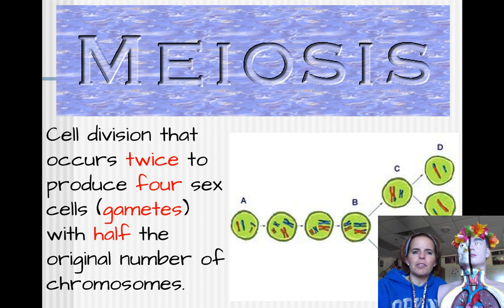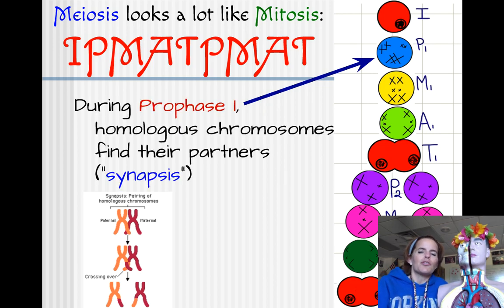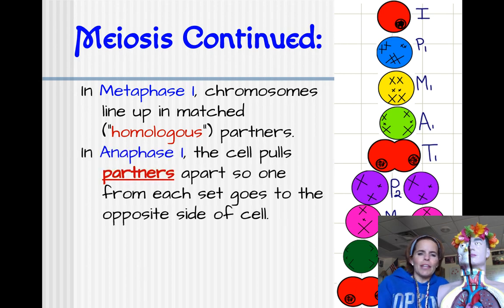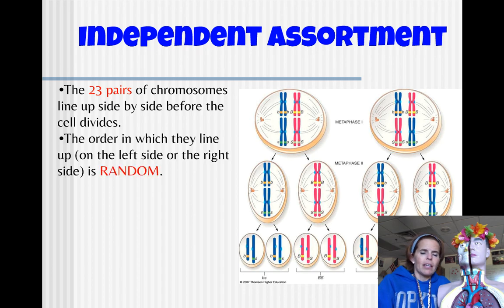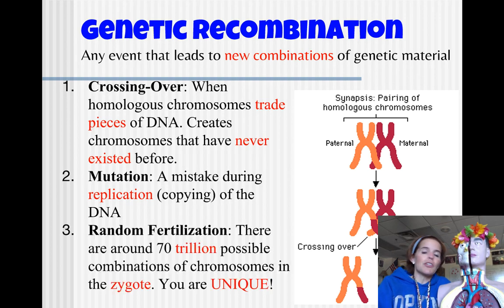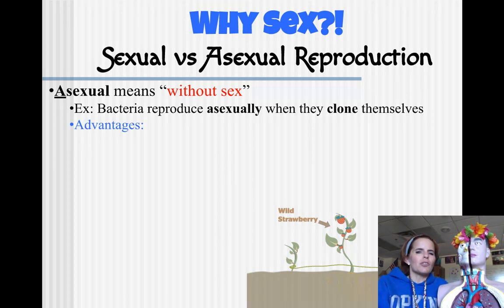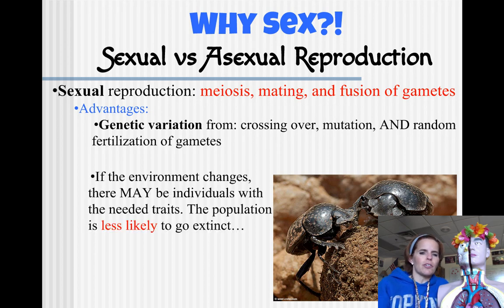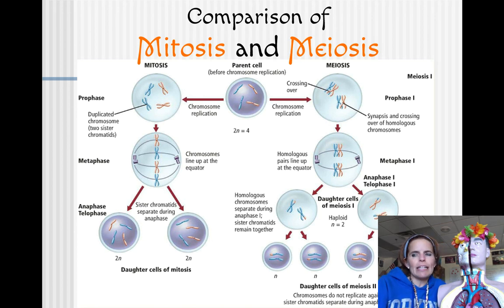Notes Meiosis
Meiosis Notes